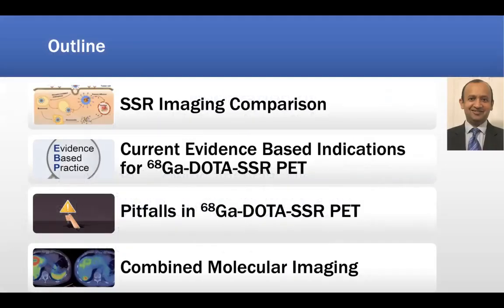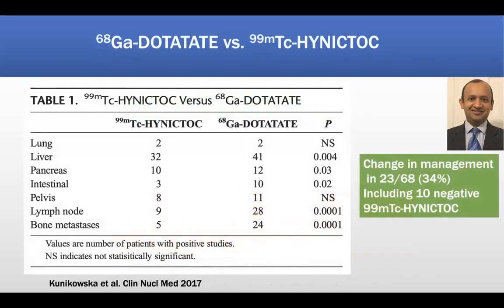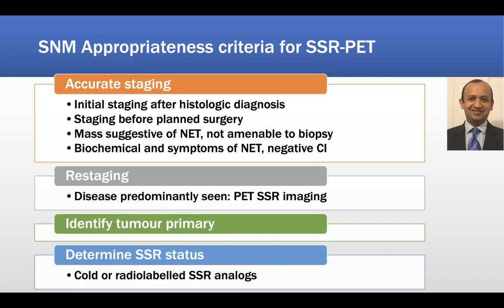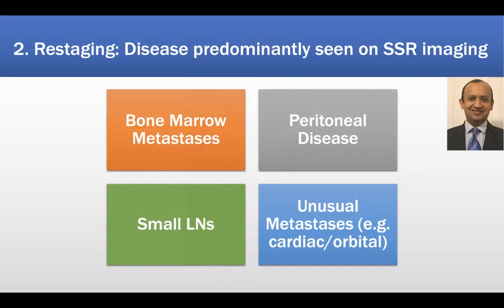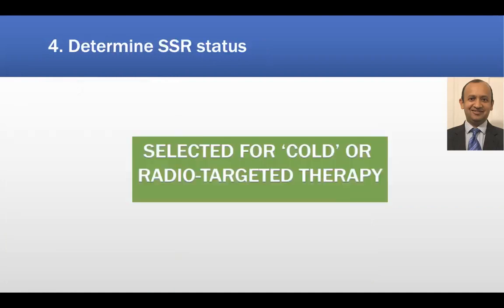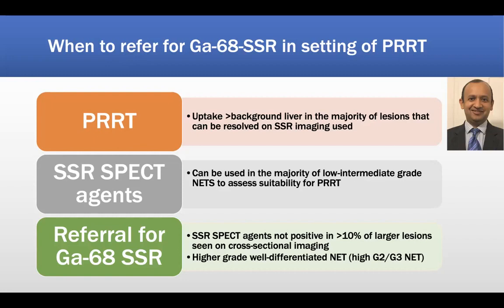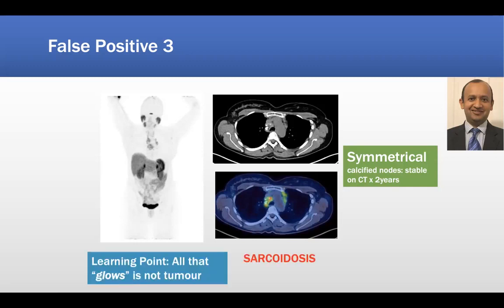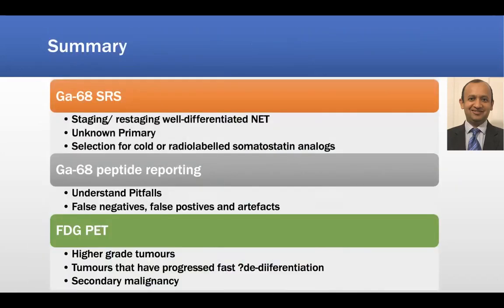DOTApeptide imaging in the multi staging imaging of NET tumours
Dr Shaunak Navalkissoor
From the BNMS Virtual Annual Meeting 2021